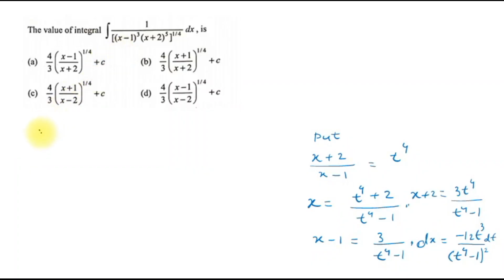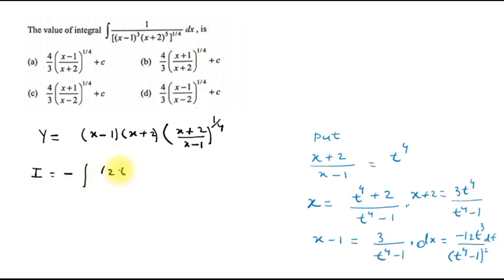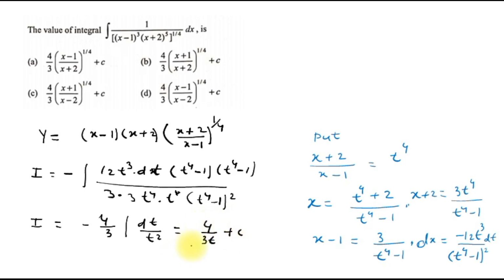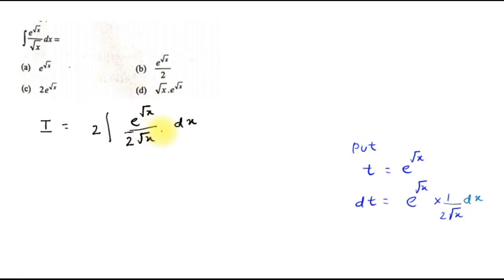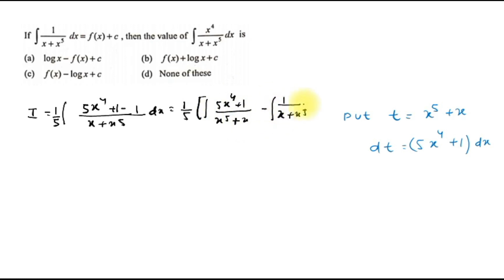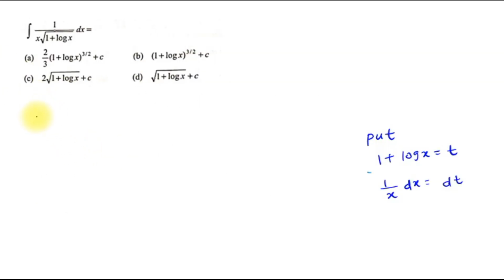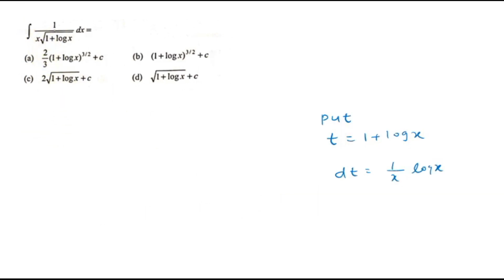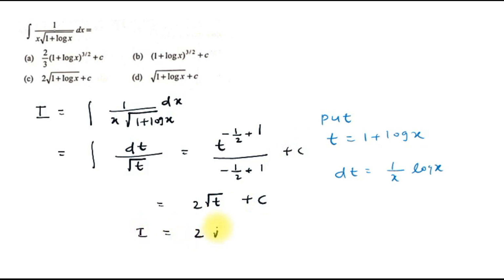Create your own test || Adaptive practice SET 4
This video explain how to solve upcoming paper of Class 12th and IIT JEE mathematics.
Here we will see all the basic concepts behind each questions and solve them with great analysis. This series will definitely help you in achieving a very good score in  mathematics paper.
You are requested to watch the video with pen and paper.